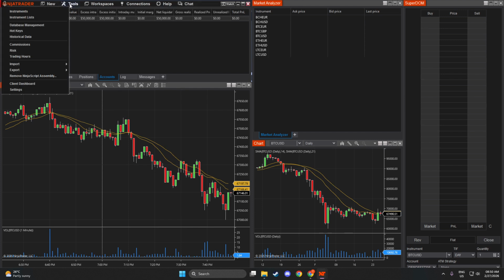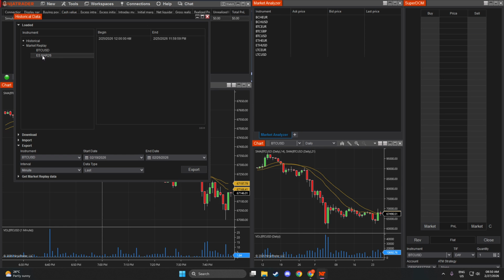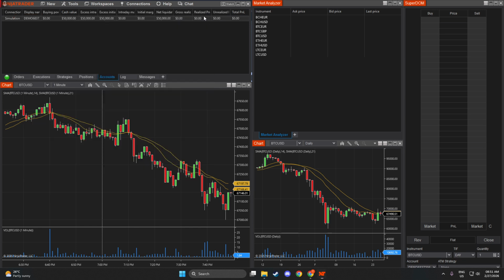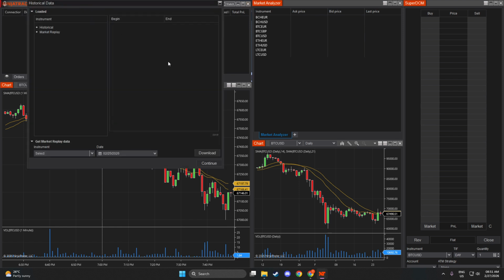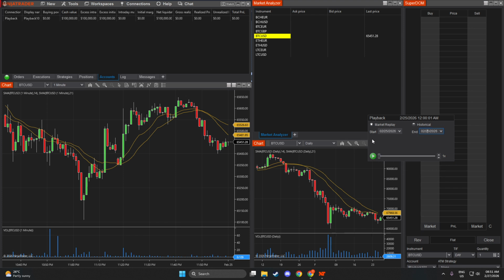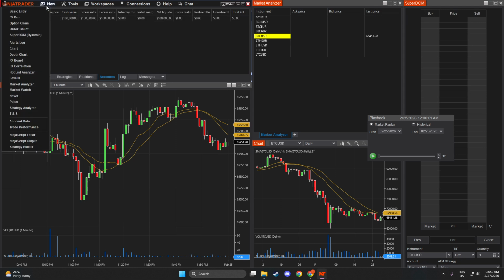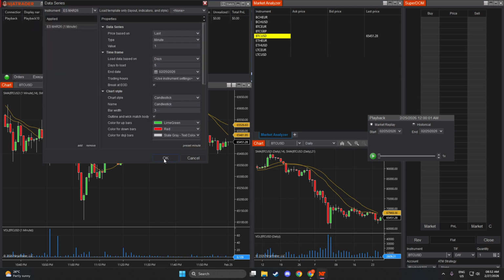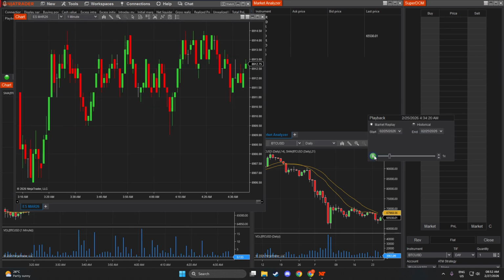How to do Playback on Ninjatrader [2026 Full Guide]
How to do Playback on Ninjatrader

In this video, we show you exactly how to do playback on Ninjatrader to practice your trading strategies using historical market data. We explore the core concepts of the playback engine and how to utilize historical tick data to simulate live market conditions for backtesting and skill development.

Mastering the use of market replay is essential for improving the overall quality of your trade execution and maintaining a professional workflow. By navigating the data processing modules and configuring the playback controller parameters, we ensure that your workstation is properly equipped to review historical price action and refine your decision-making process without financial risk.

Technical Specs:
Software: Ninjatrader; Feature: Dashboard & Settings.